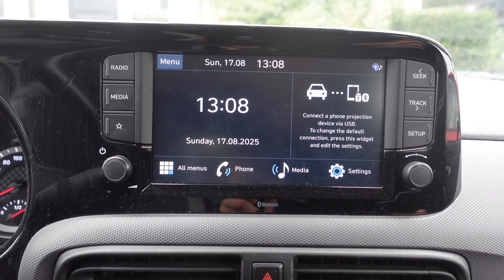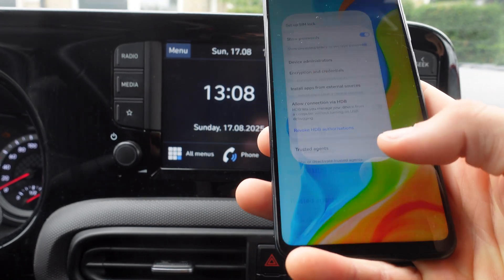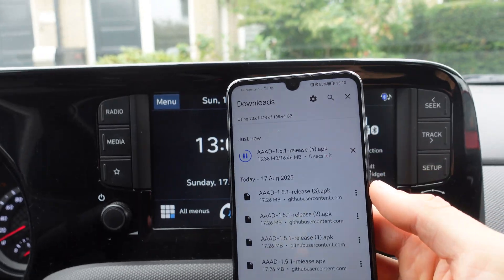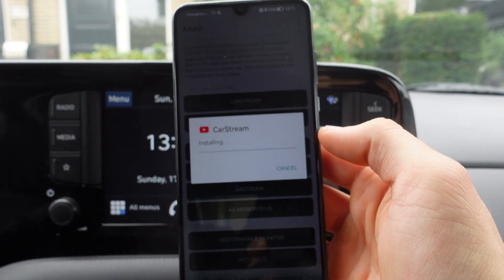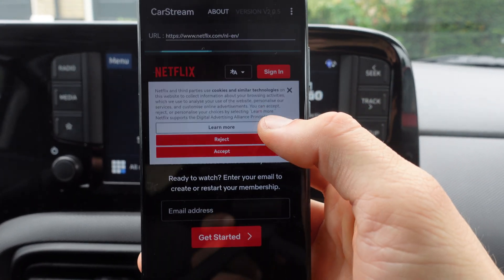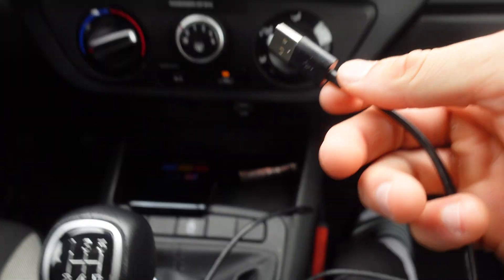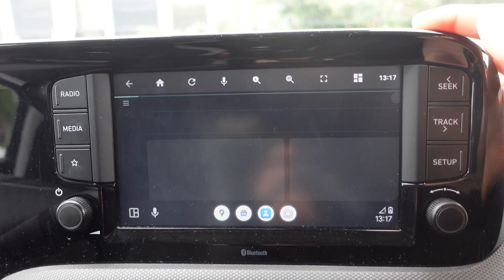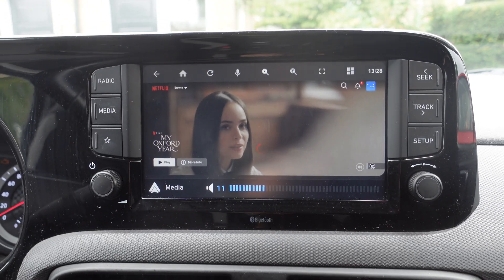How To Watch Netflix On Android Auto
In this video, you will find out how to watch Netflix on Android Auto